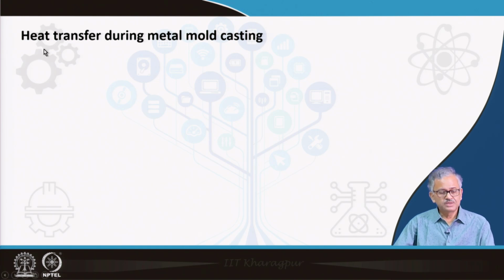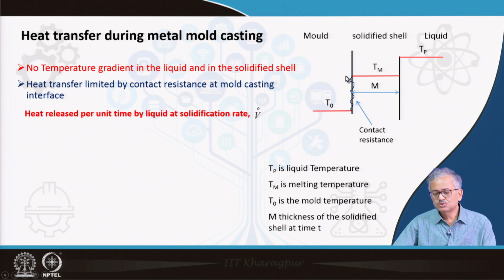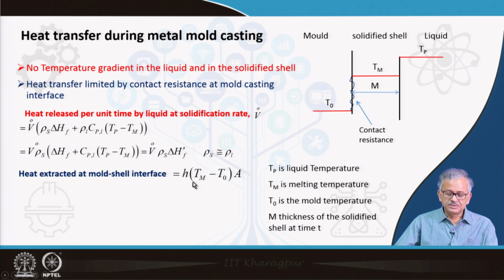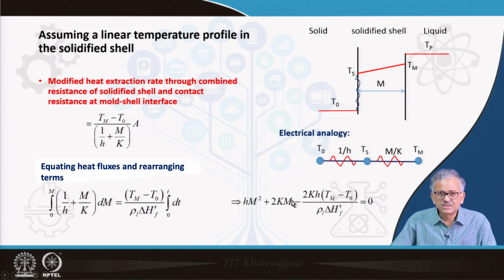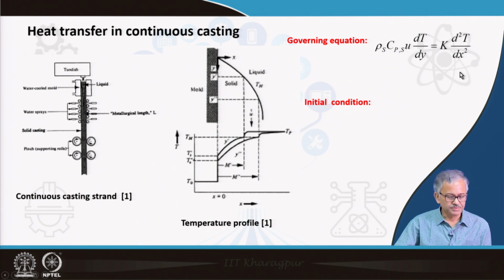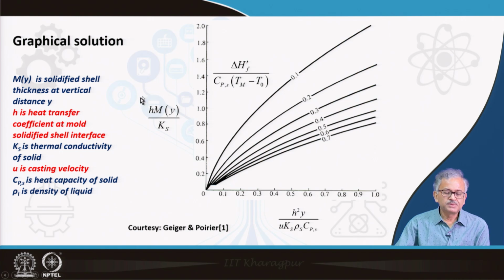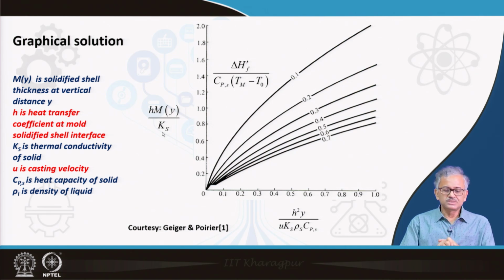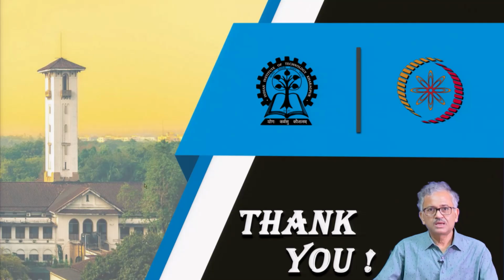Casting fundamentals- Heat Transfer